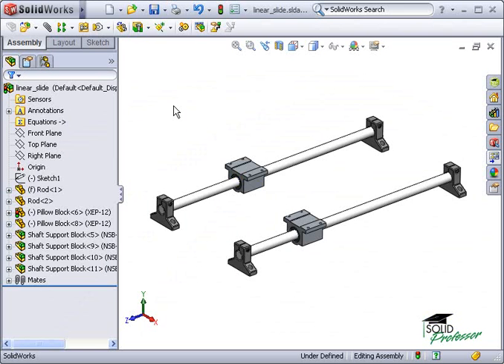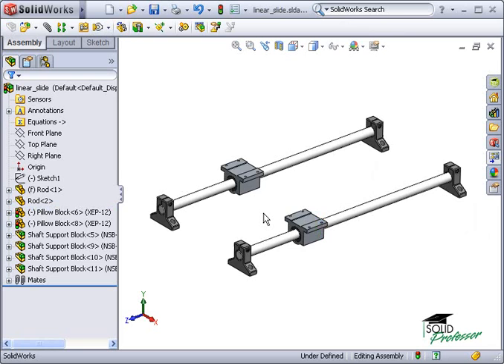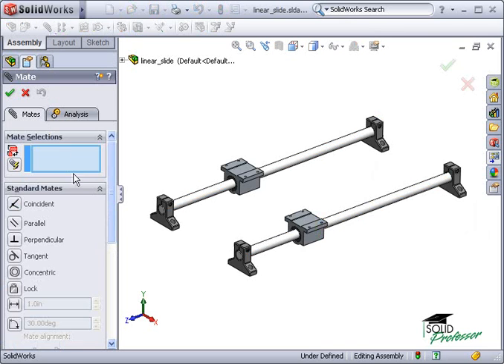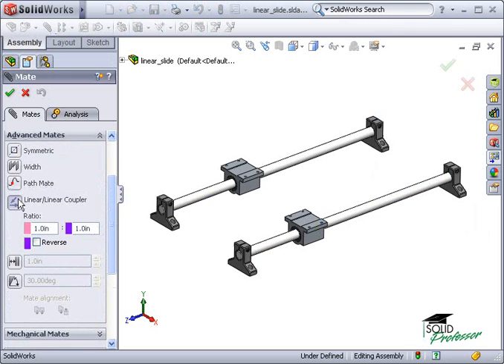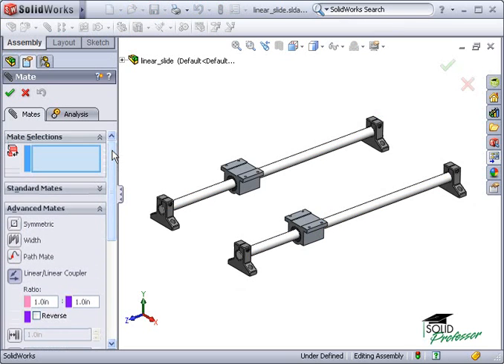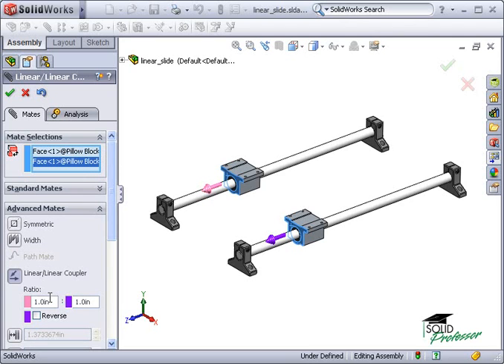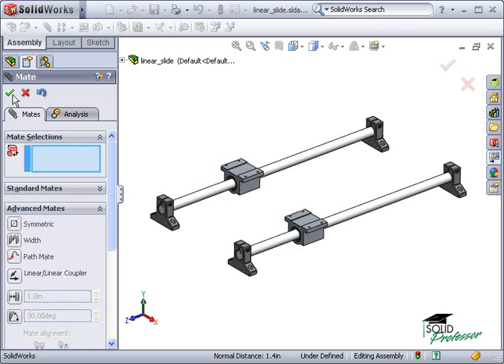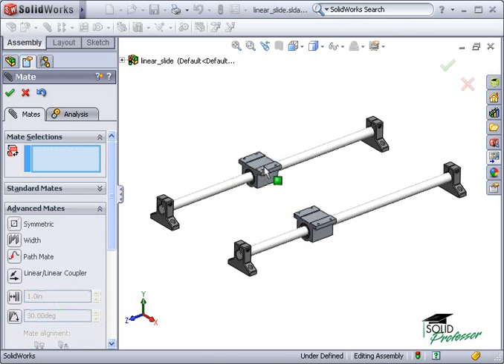5 Advanced Mate Types 04 Linear Coupler Mate solidworks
solidworks tutorial videos